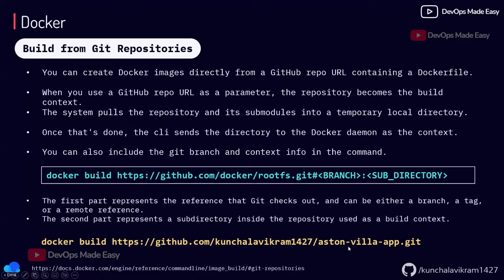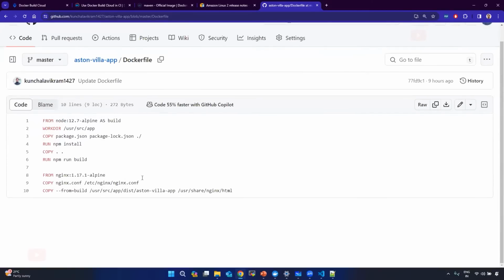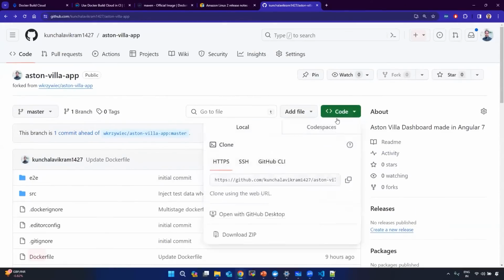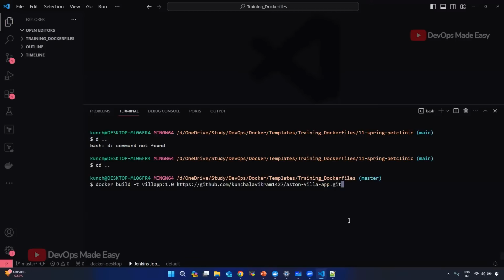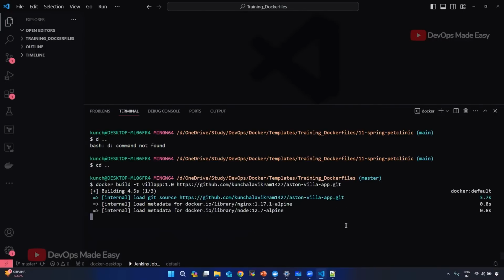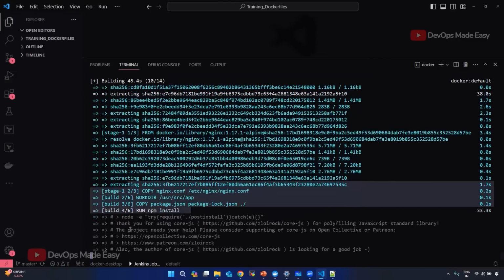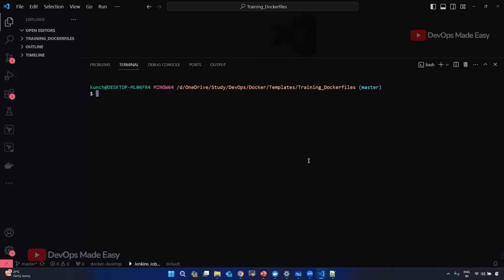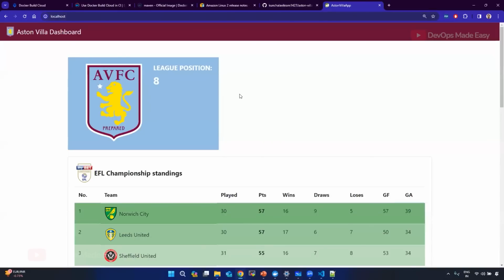Docker Build from Git Repositories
NA

▬▬▬▬▬▬ Timestamps ▬▬▬▬▬▬
0:00 - Intro
0:10 - Actual Video